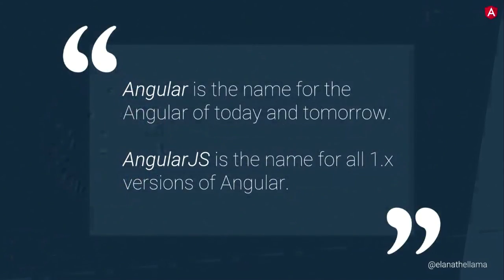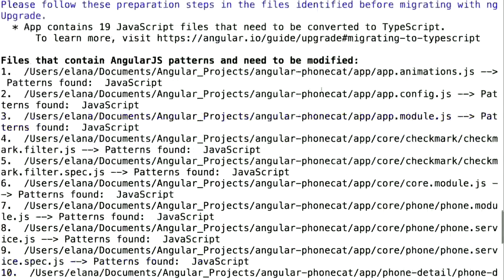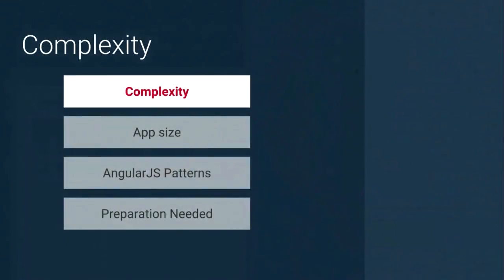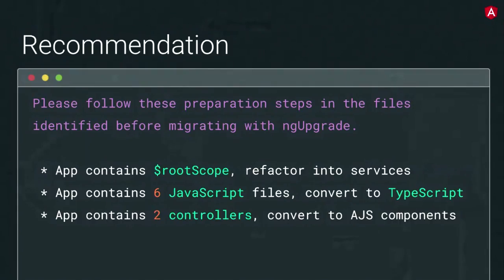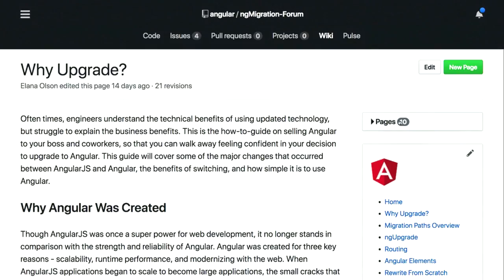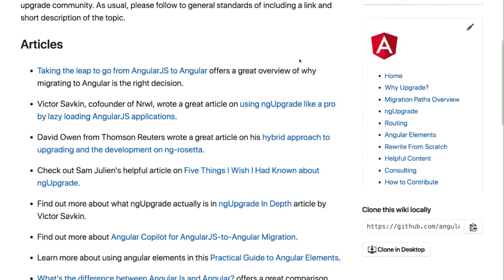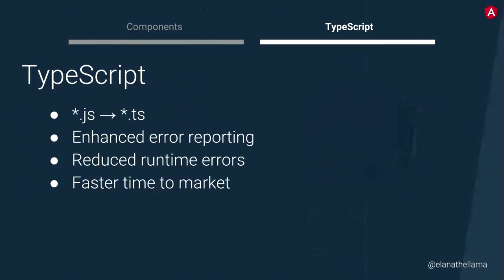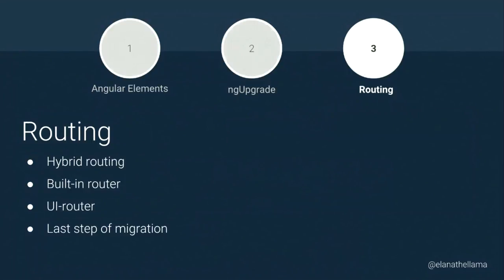Migrating to Angular - Elana Olson at Angular MTV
There's two new tools to support developers considering migrating from AngularJS to Angular.

ngMigration Assistant will analyze your AngularJS application and help you understand the tasks necessary to migrate your application.

ngMigration Forum is a new community resource that brings together a lot of the state of the art information about migration paths, approaches, tools to help you along the way, and a lot of extra information.